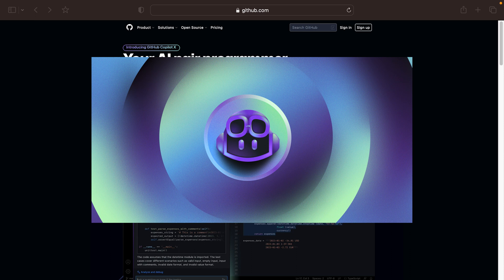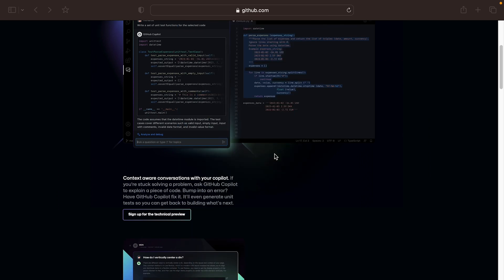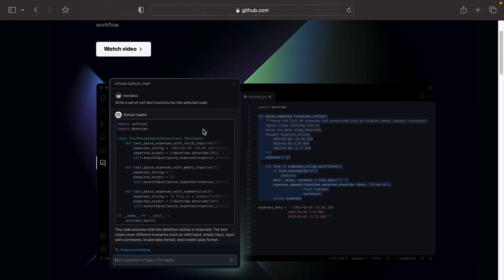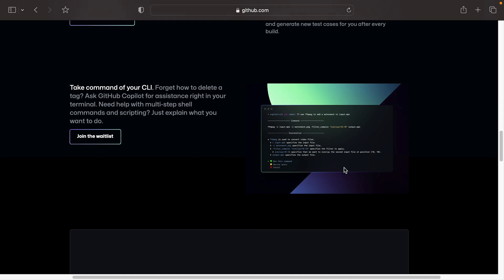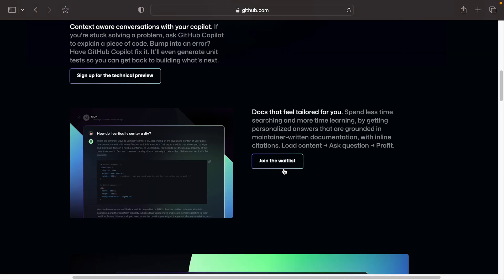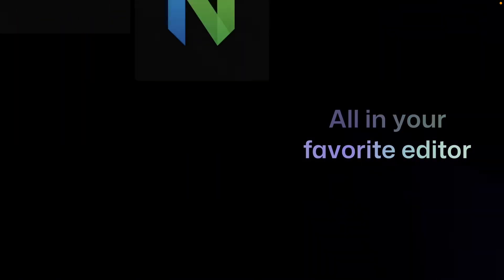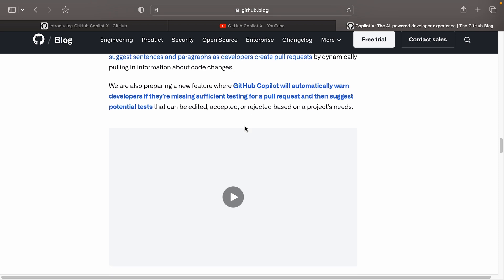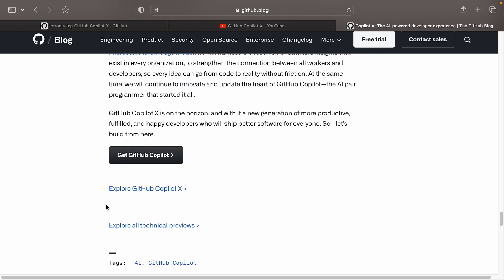GitHub CoPilot X - Is HERE!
GitHub CoPilot have launched the preview (via waitlist). Let me know ur thoughts!

It is a much more full blown AI coding assistant than the current CoPilot.